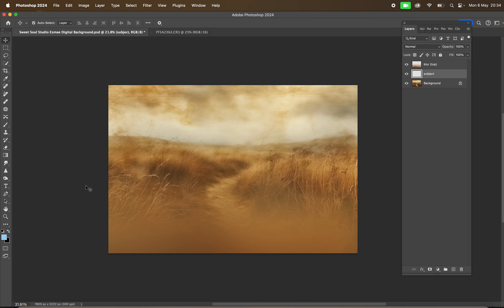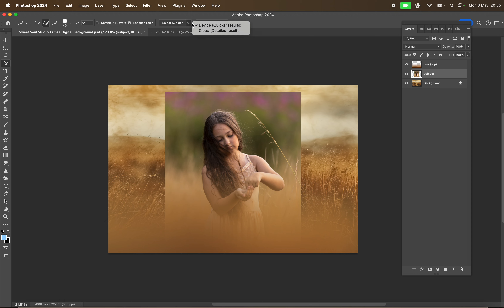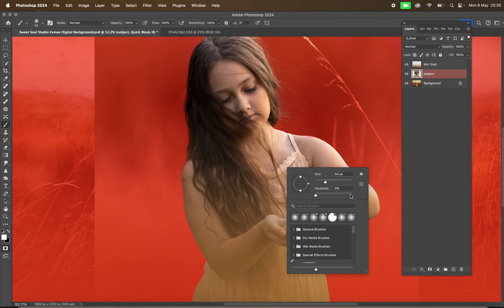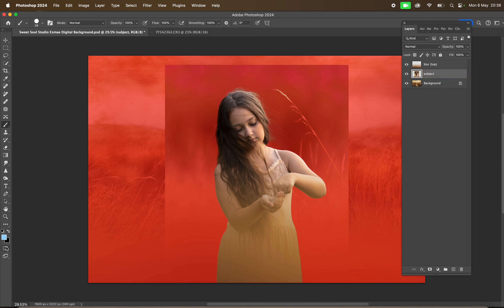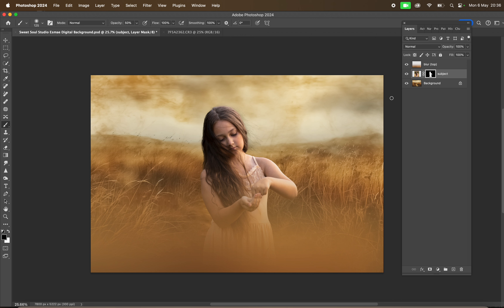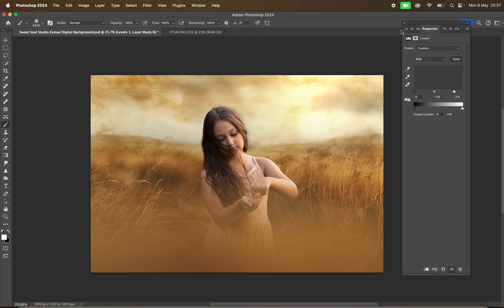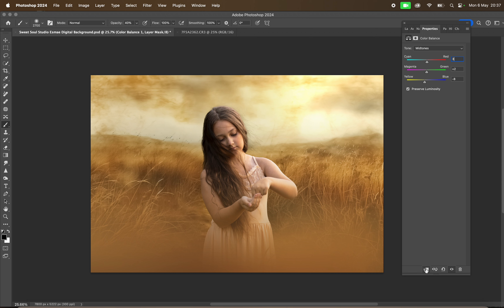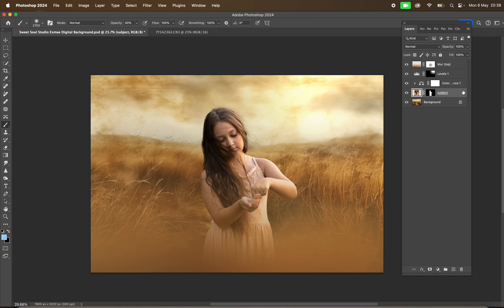Esmae digital background